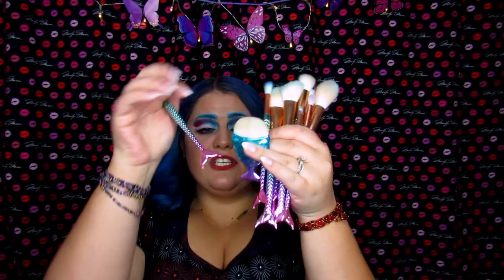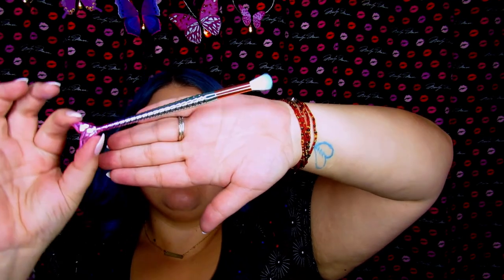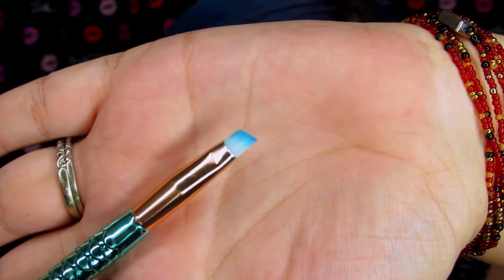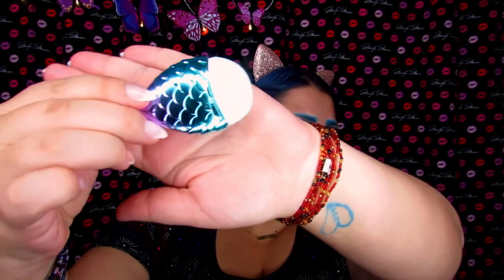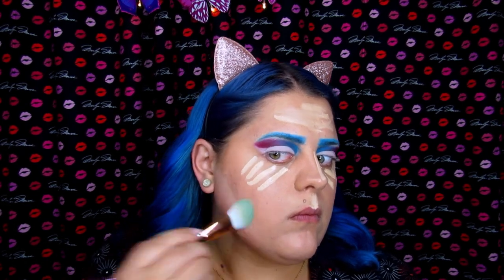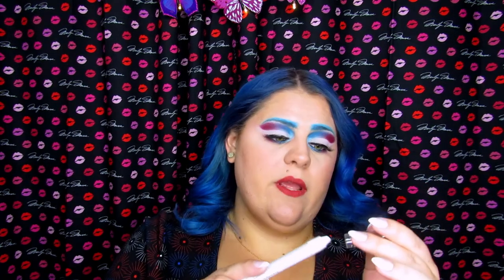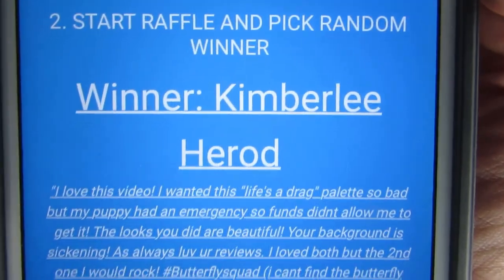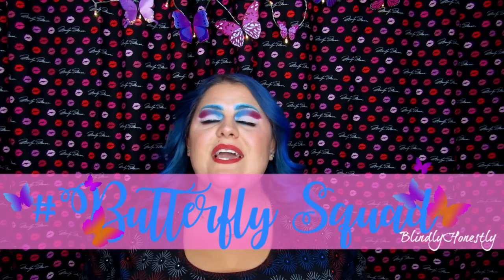Very Late 4th of July Look + Mermaid Brush set review + Life's a Drag Giveaway winner Announcement!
First I accidentally deleted it while clearing up space for pictures from our trip (which I ended up forgetting to grab my camera anyways!) Then I had to download two programs to restore the footage. After that my editing program kept aborting the exporting process. Thank goodness it worked finally!!

Congrats again to Kimerblee Herod for winning! You deserve this palette girl!!

The tutorial starts: 3:03
Full Face using the Mermaid Brushes: 6:00
Brush Review: 11:52
GIveawat Announcement: 13:53

Need a break from the makeup? For someone who truly enjoys the games she plays and is such a sincere and all around amazing person.

Into/Outro: Culture Code - Make Me Move (Tobu Remix) ft. KARRA

And on Friday nights at 8pm I go live for Beauty Chats with Jen!

Lets Chat!